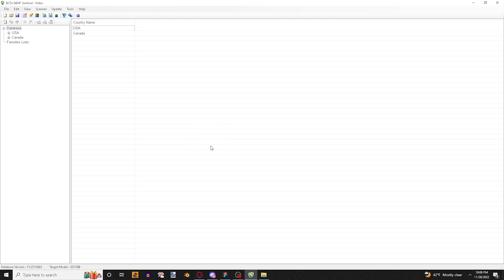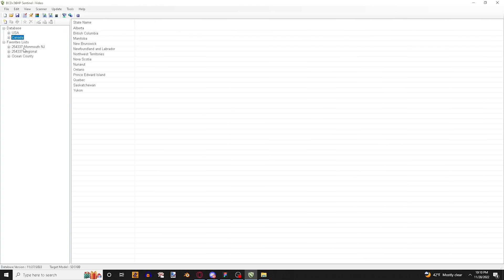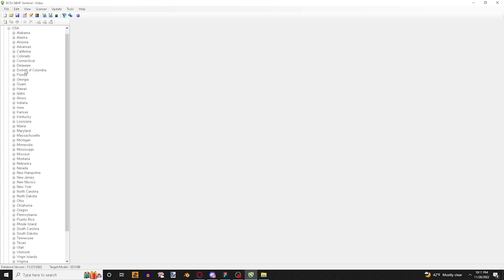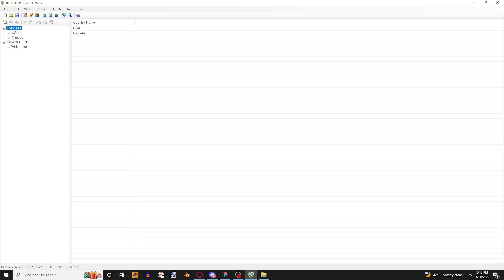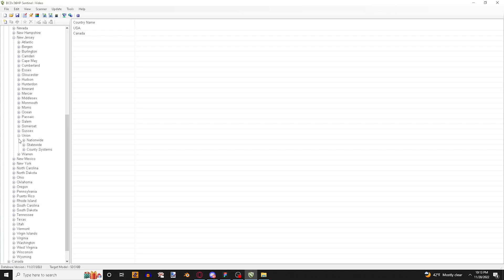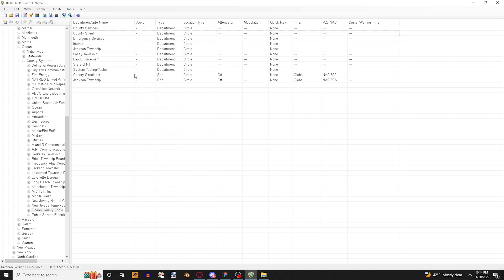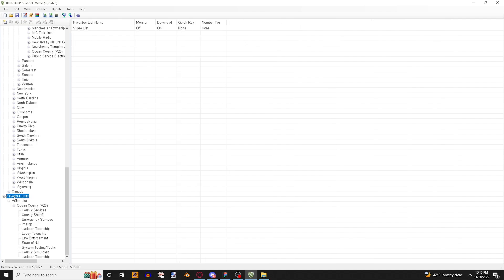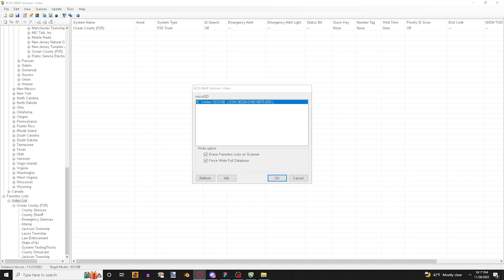Learn How to Program Your Uniden SDS100! - P25 Trunk System in Minutes!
In this video, I'm going to show you how to program your Uniden SDS100 to scan a trunk system  in minutes (no experience required!) This is a super easy tutorial that will teach you the fast way to program these systems into your scanner, and get right to the point!

If you have any questions I would be more then happy to assist you in the comments below! If there's anything else you would like to see a video made on, please ask!